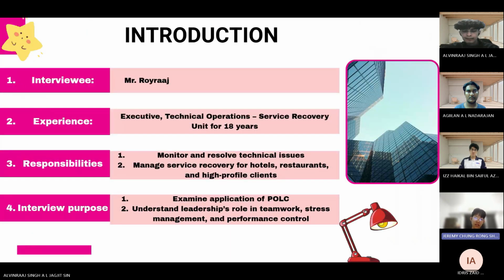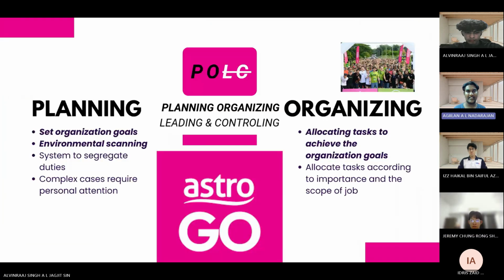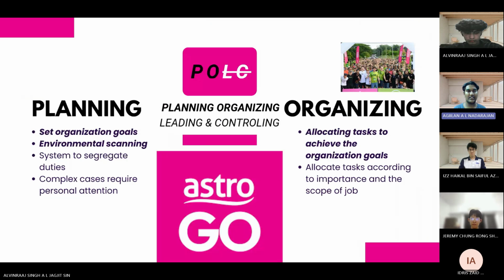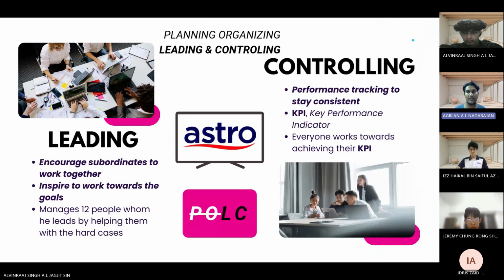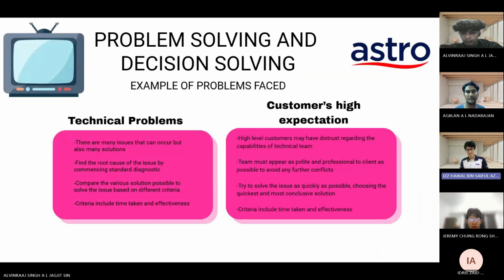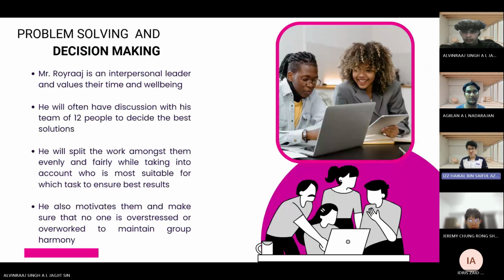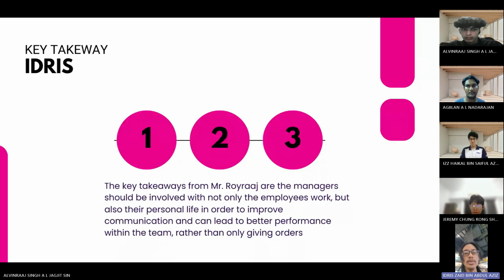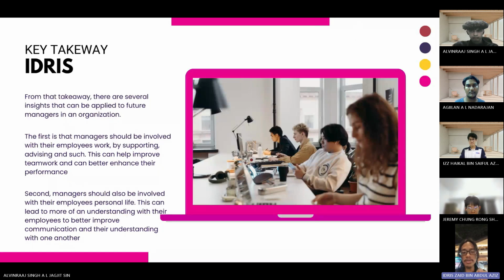Principles of Management Group 5 B01A Video Presentation